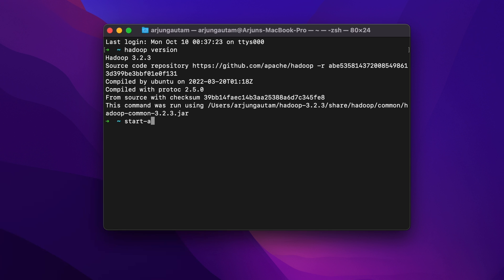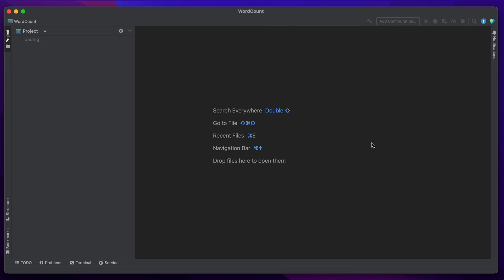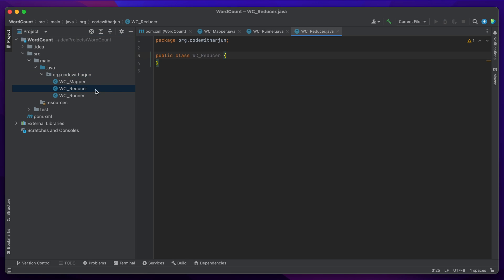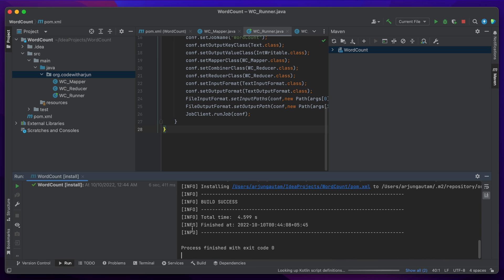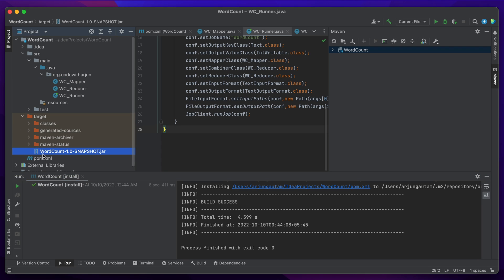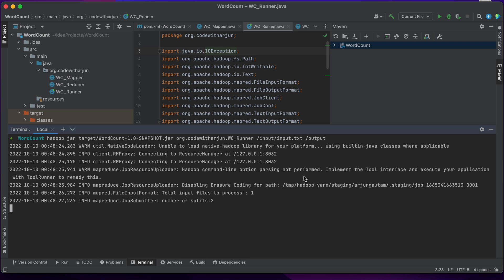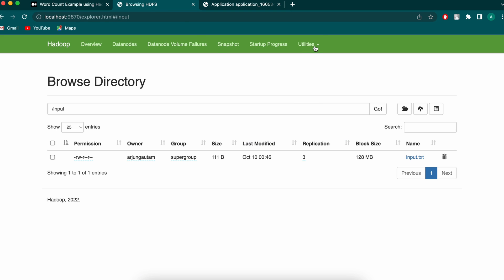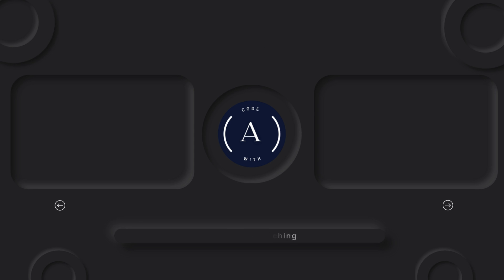MapReduce Word Count Example using Hadoop and Java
In MapReduce word count example, we find out the frequency of each word. Here, the role of Mapper is to map the keys to the existing values and the role of Reducer is to aggregate the keys of common values. So, everything is represented in the form of Key-value pair.

Timestamps :
00:00 - Word Count Example
00:10 - Check the Hadoop Version and start all daemons
01:20 - Create Maven Project using IntelliJ
02:15 - Add dependencies in pom.xml file
03:10 - Create Mapper, Reducer and Runner class
04:45 - Create jar file using maven install
05:40 - Create input file and put into hadoop file system (HDFS)
08:00 - Run the jar file using hadoop jar command
10:30 - Check the output